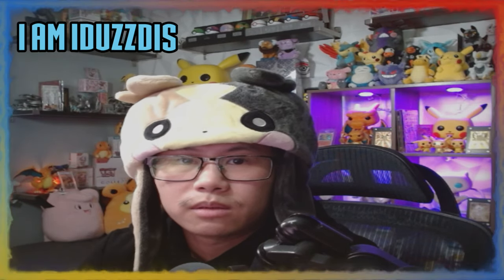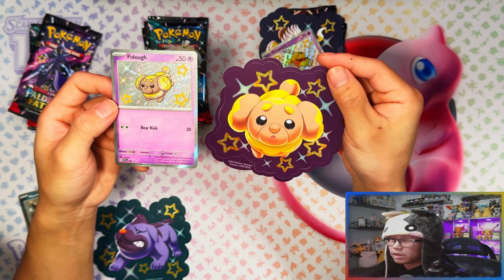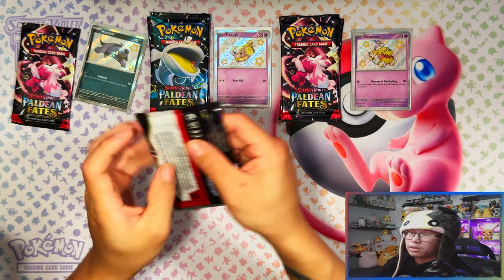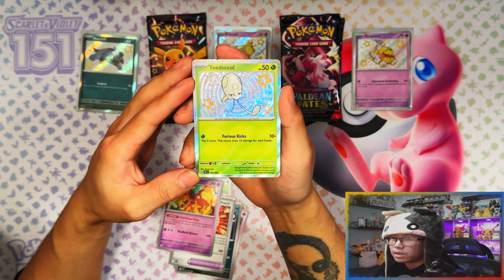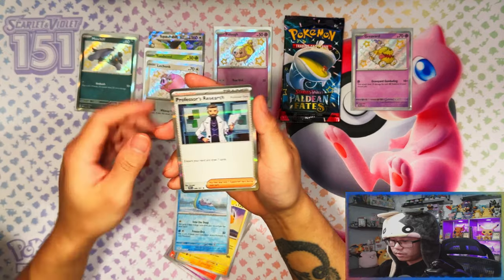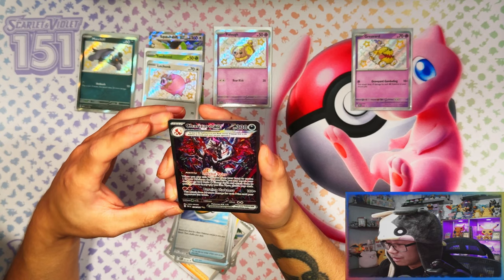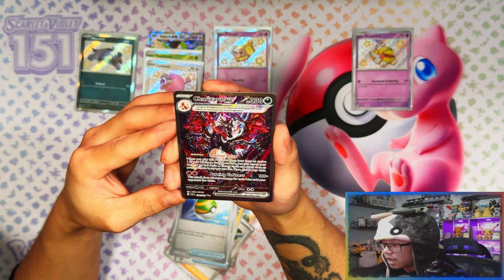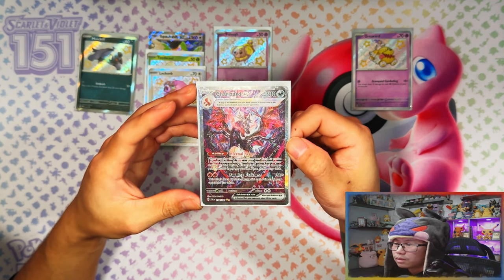*It Finally Happened! 😱* Pokemon Paldean Fates Tech Sticker Collection. *OPENING*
In this video i am opening 1 of each Paldean Fates Tech Sticker Collection Triple Pack Blisters.
This is the first Shiny Expansion of the Scarlet & Violet Era.
Much like the Sword & Shield Shiny Expansions: Hidden Fates and Shining Fates!
This is the 6th expansion of the Pokemon TCG (Scarlet & Violet): Paldean Fates.